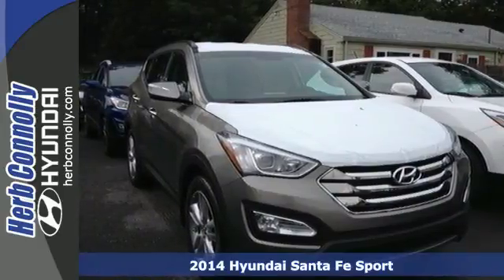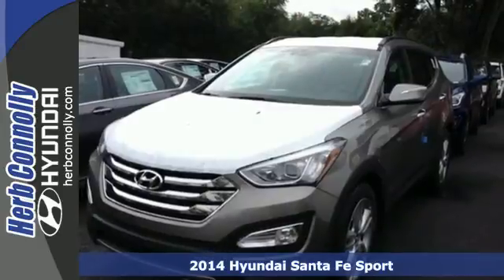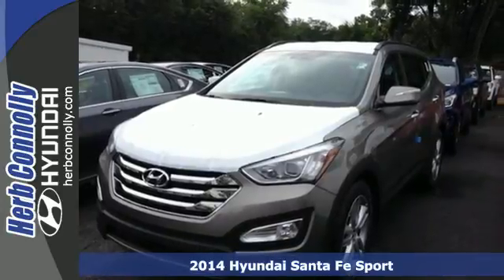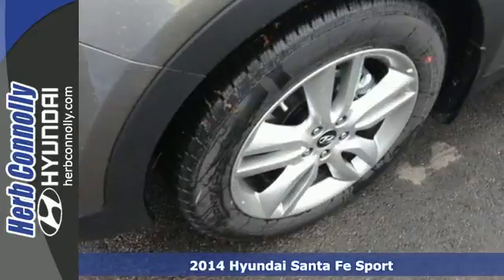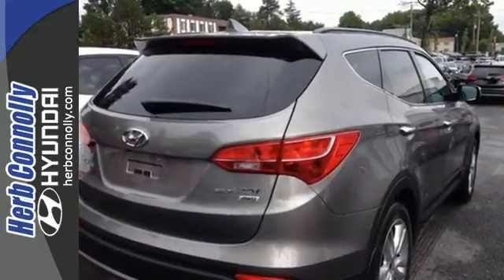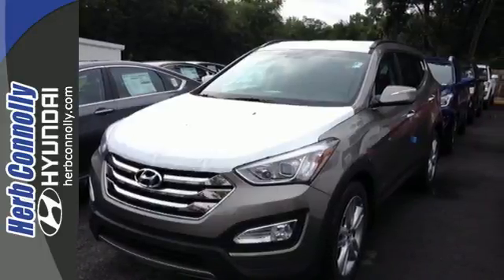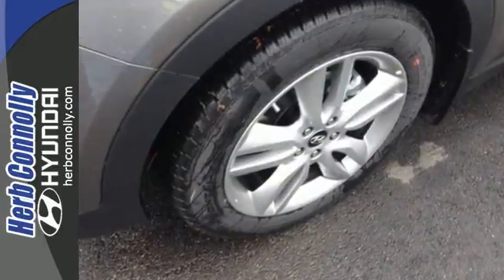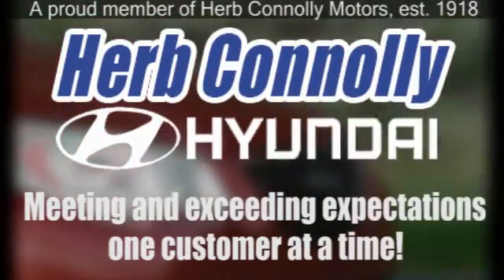2014 Hyundai Santa Fe Sport Framingham Boston, MA #13008 - SOLD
Year: 2014
Make: Hyundai
Model: Santa Fe Sport
Trim: 2.0L Turbo AWD
Engine: 2.0L I4 DGI DOHC 16V Turbocharged
Transmission: 6-Speed Automatic with Shiftronic and Overdrive
Color: Gray
Interior: Black
Stock #: 13008

Address:
500 Worcester Rd - Rte 9 East